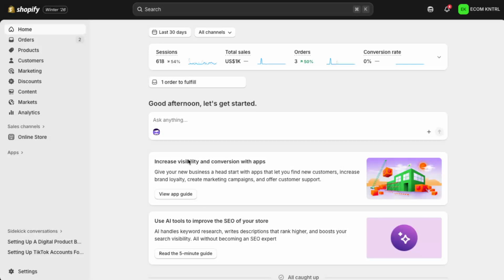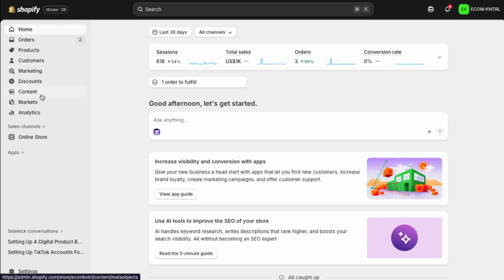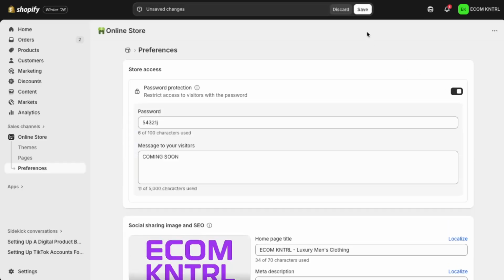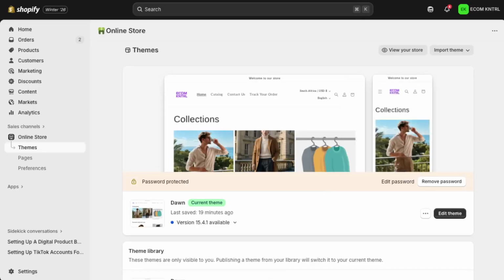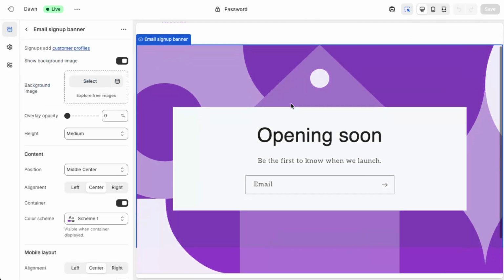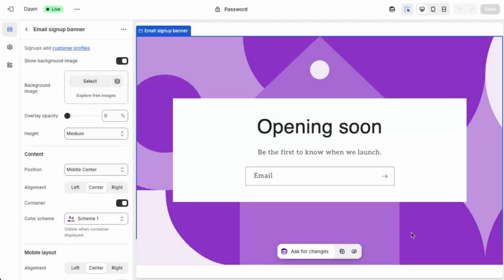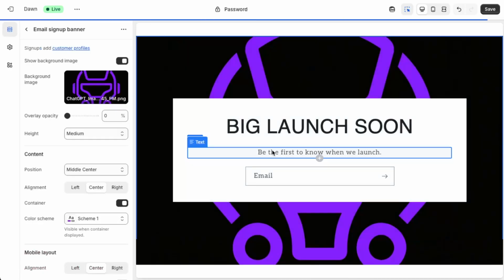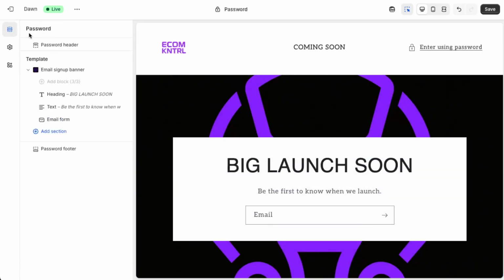How to Make a Custom Password Page on Shopify (2026)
This video shows how to make a custom password page on Shopify using the correct steps that work in 2026. You’ll learn how to customise the Shopify password page so it matches your brand, displays the right message, and looks professional while your store is hidden from the public.
We walk through the Password Page and theme editor, showing where to change text, layout, and basic styling without breaking your theme. This is ideal for stores under construction, pre-launch campaigns, or private launches.
If older tutorials don’t match what you see in your Shopify admin, this video shows the current, reliable way to make a custom password page on Shopify.